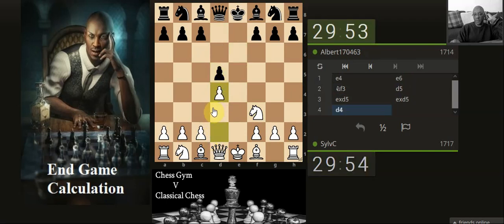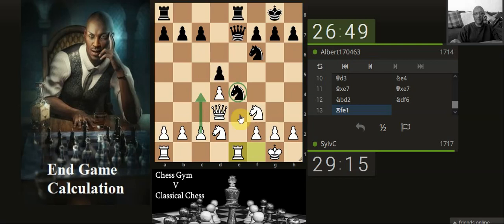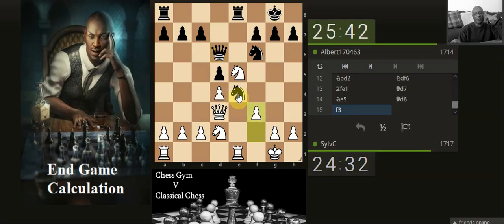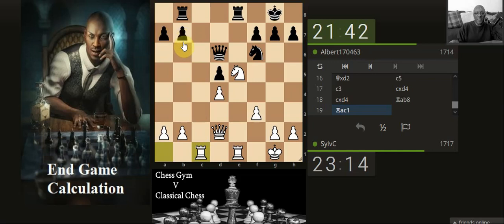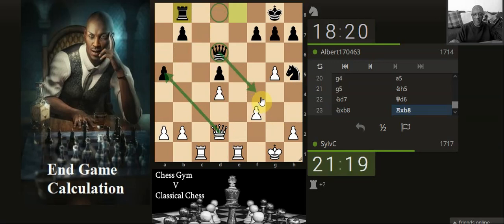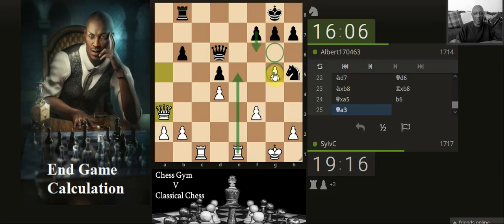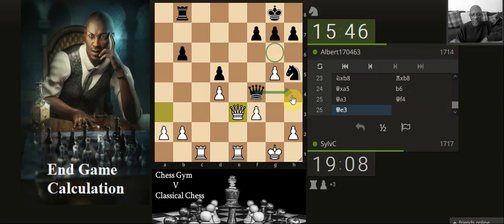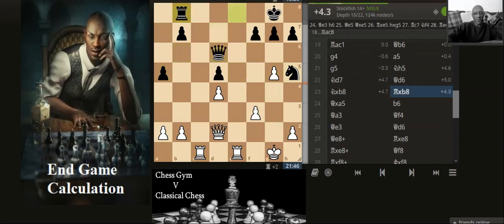1700 - Classical Chess - 'Potential Value' moves